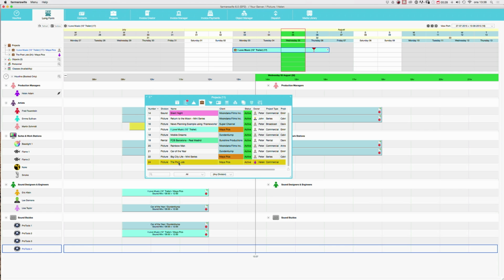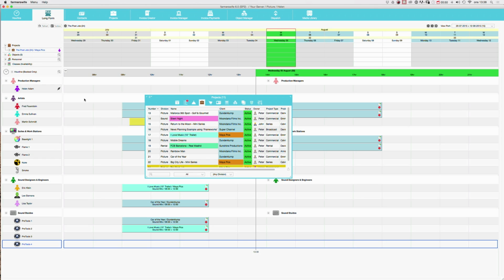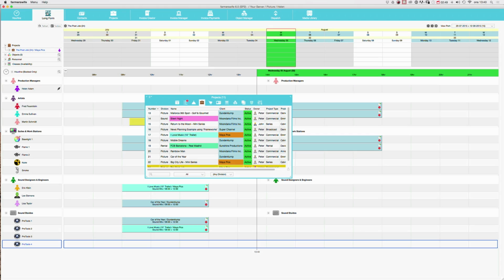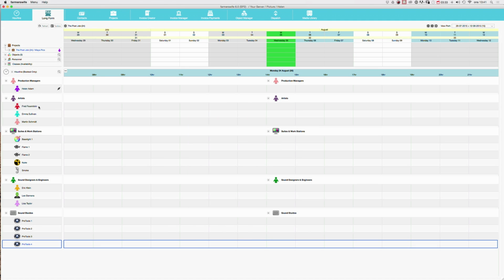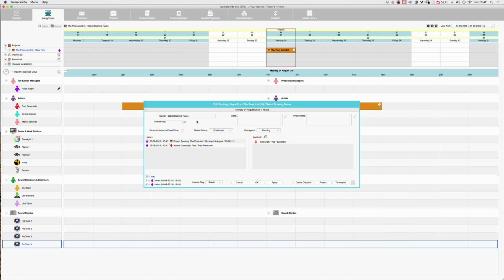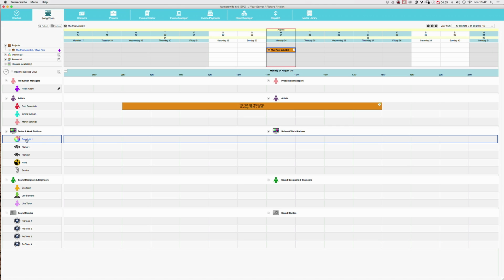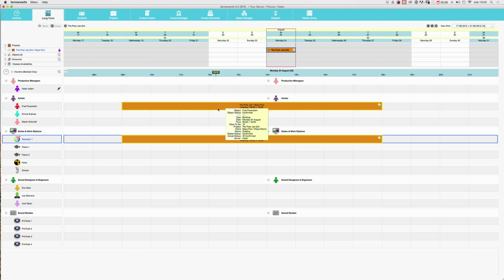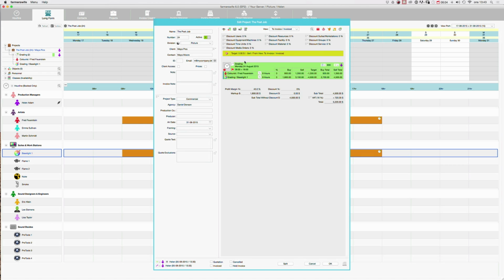5/1 One Day Booking | Getting started farmerswife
How to create a one day booking with two objects? How to add objects, booking name and status?

farmerswife training for an advanced user using farmerswife in a company that already has farmerswife.

farmerswife is a web and mobile Scheduling & Facility Management Software designed to control and manage the full life cycle of projects and resources in the application with a sophisticated set of tools providing an front-to-end solution for the media industry.

The leading media scheduling management software which will help you to keep track the daily to-dos of work, giving your employees a more productive place to follow the status of jobs.

Flexible for any company size and budget. We will be very happy to help you!